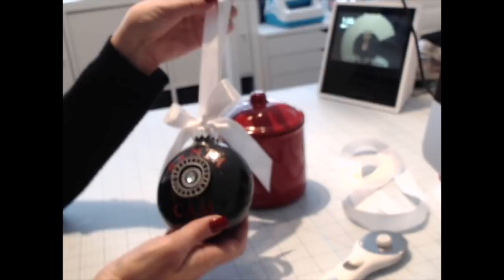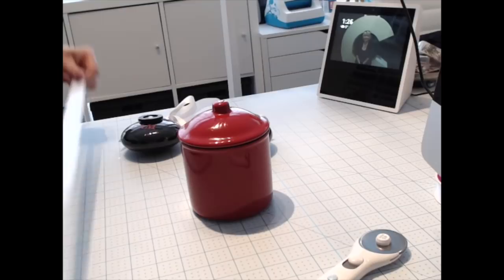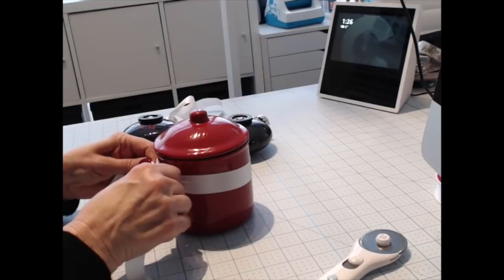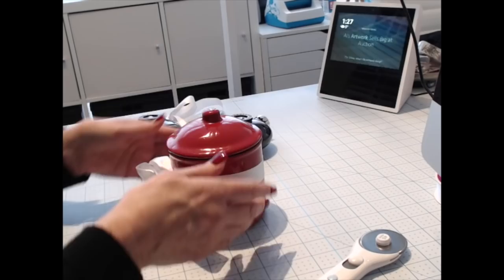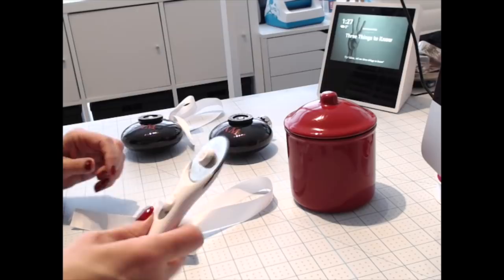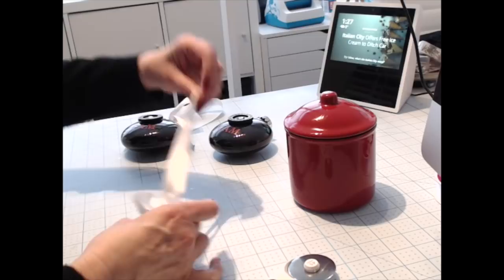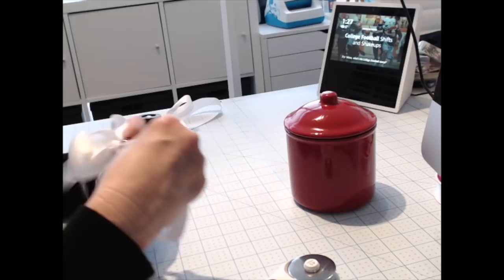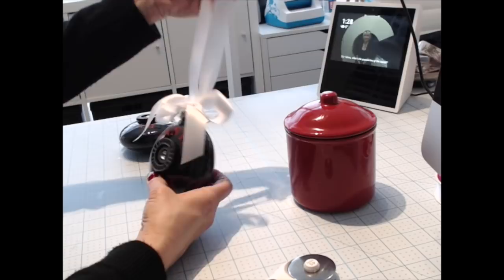EASY RIBBON HANGER...HOW TO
This video is about EASY RIBBON HANGER...HOW TO
CRICUT HOLIDAY SAVINGS!
Get your materials here... @
Get your accessories here... @
Get your Infusible Ink here... @
Machine Best Prices of the Year!
Shop machines here... @
***Makers: $349, Maker Bundles starting at $399
***Explore Air 2: $199, Explore Air 2 Bundles starting at $239
and SAVE another 10% with a $50 subtotal purchase by using my code REDEEM10. Access Discount also applies. (excludes machines, digital content and access)
(aff)
Join Carole's Cricut Crafts on FaceBook to get my files... @carolescricutcrafts
Join my Sewing group to get my files... STITCH-IT with CRICUT here... @SewingBasicswithCricutMaker/